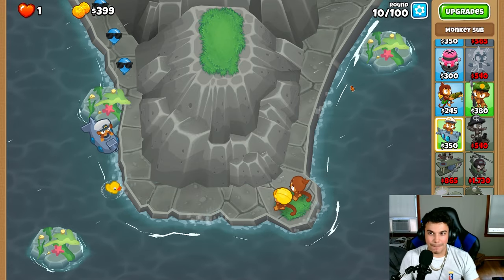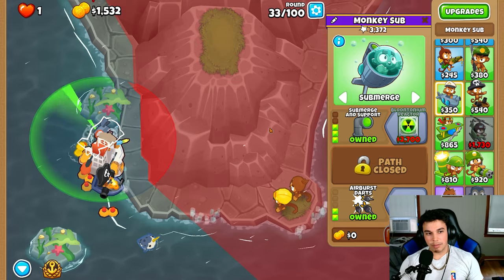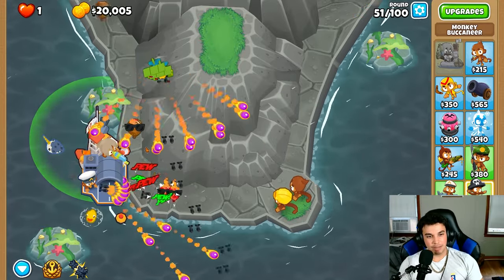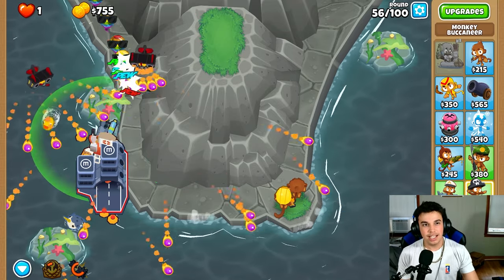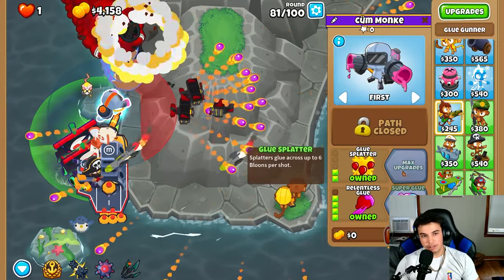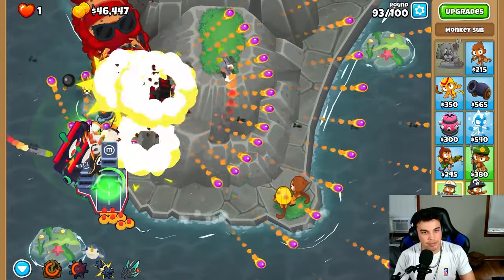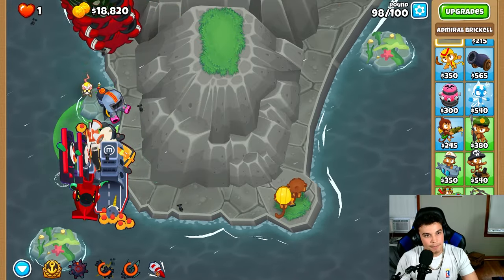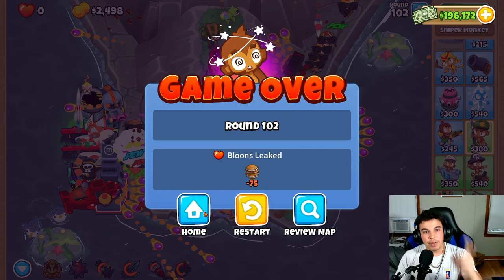Water Towers dominate Peninsula Chimps!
Today I am taking on Peninsula Chimps!